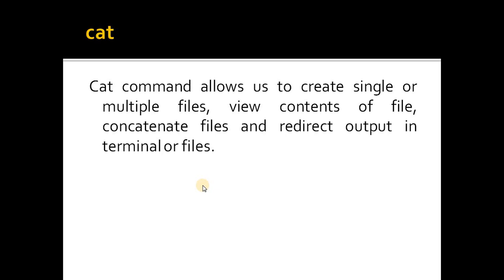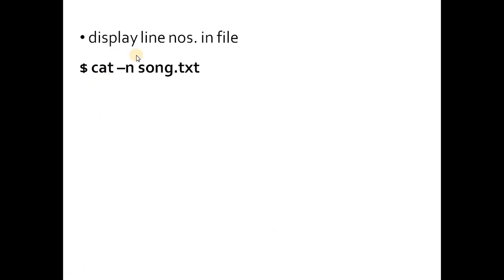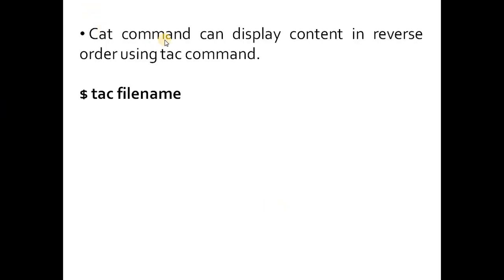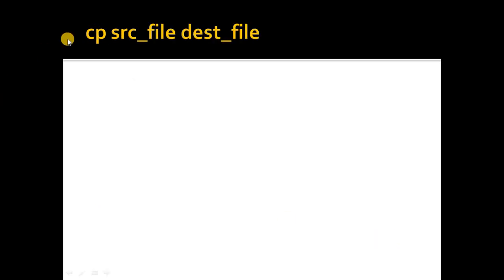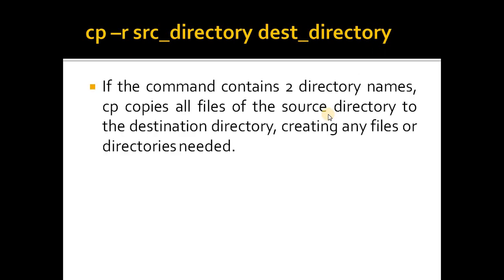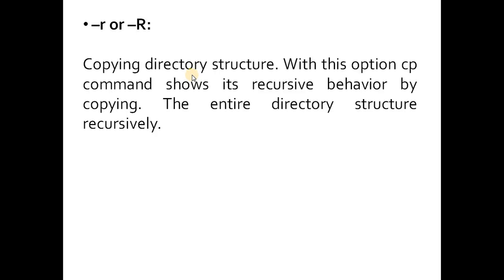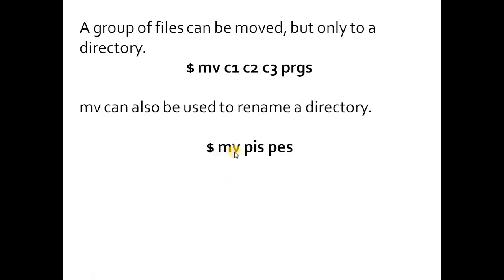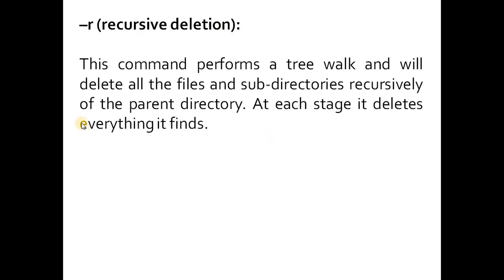file handling commands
Linux file handling commands-cat, cp, mv, rm